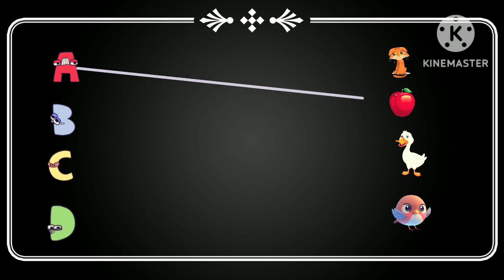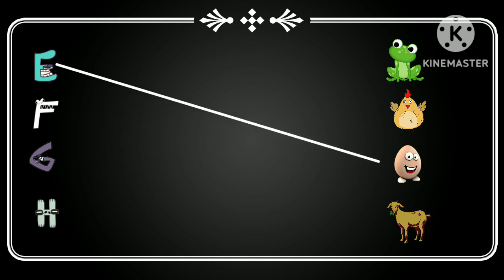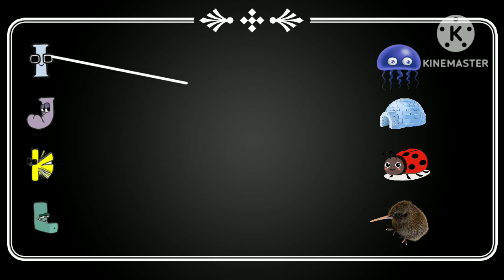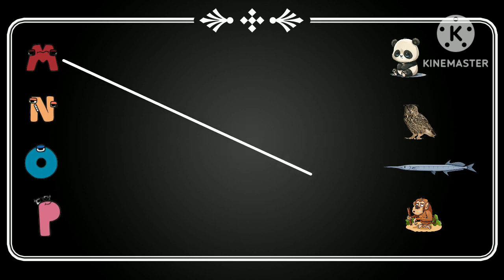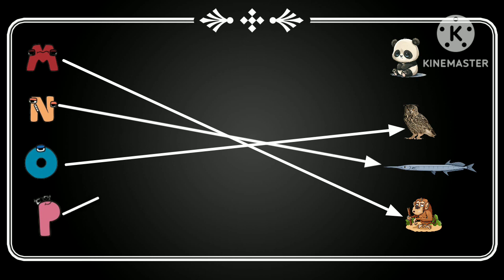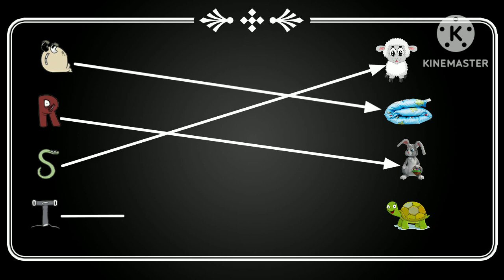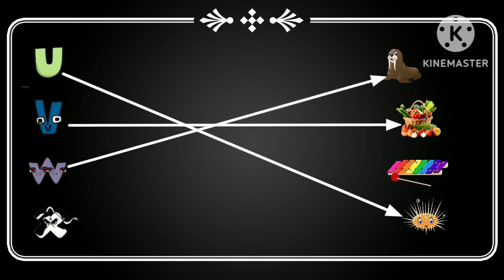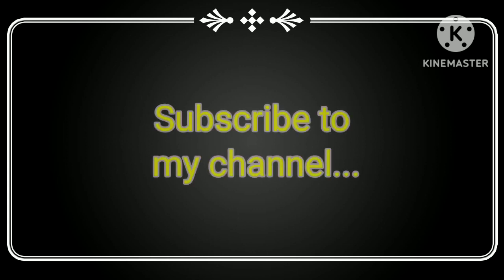lore abc/lkg / ukg /match the alphabets/match the letters with picture/ Ishanvi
alpbet lore
abcd lkg video
abcd english for kids
picture with the letters
grow up kids
preschool video abc
lkgabcd class english
kids learning video
alphabet letters with pictures
learning puzzle
flip book for kids
flip book and easy way
flip book is important
flip book for watching
flip book for apple song
how to learn alphabet
english alphabet knowledge
workbook for kids english
a b c d e f g h
#1 मिनट में सिखाएं छोटे बच्चों को abcd
छोटे बच्चों के लिए abcd
children videos
ishanvi activity
ishanv's activities
# match the number 124
# count number

hello everyone!
welcome to my channel ishanv's activities. my channel is dedicated the learning video for your young ones in the videos of the channels i have tried to make interesting and easy way so the kids enjoy learning.
match the letters
english worksheet
match the letters..